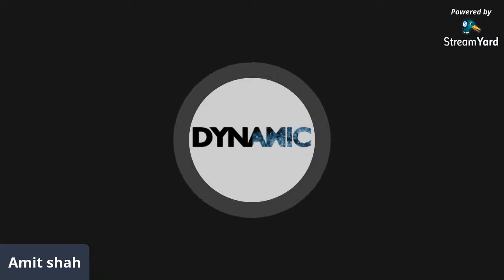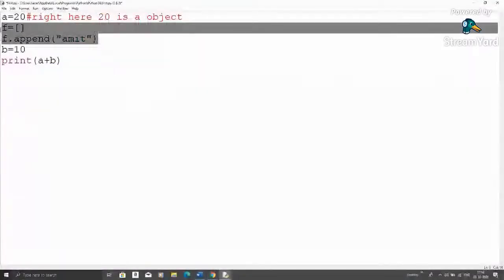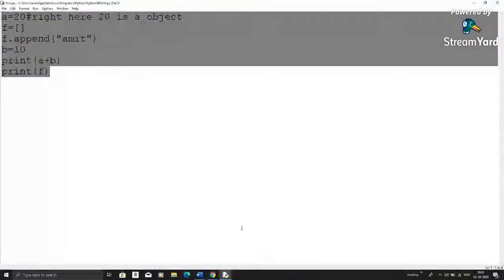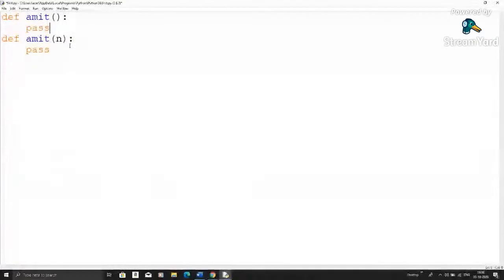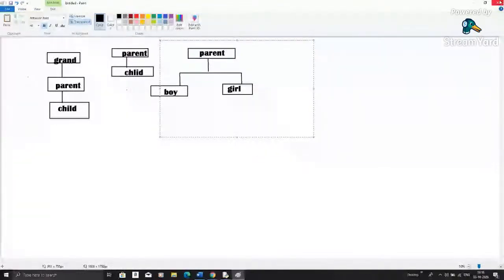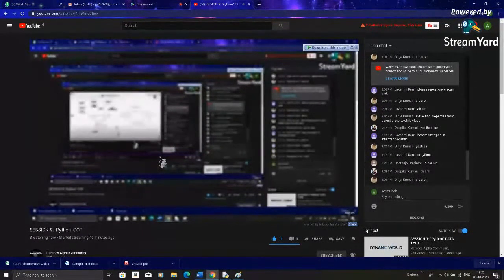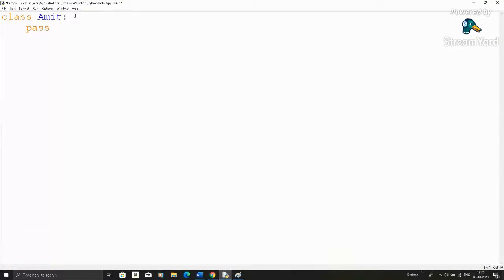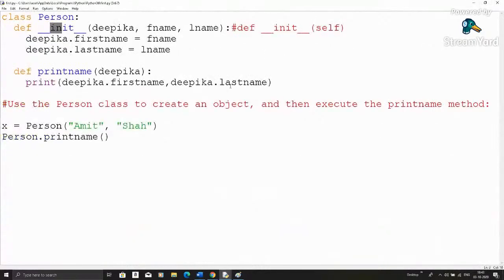SESSION 9: "Python" OOP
For today's session, we will cover
1.OOP(Python)
2.Feature of oop(Python)
3.Object (Python)
For the first month, the basics of the programming language will be taught through a series of interactive sessions. Following the teaching section, an assignment will be provided to you to evaluate your performance and check the level of understanding. Next month will focus on developing web applications with the help of python framework like Django, Flask, Bottle, etc. And lastly, for the third month, sessions will be conducted to learn the use of API in python, also, study the art of making or scraping data and information from other websites. The last aspect of the event is acquiring knowledge about 'data science and machine learning' that is shaping the paradigm of every industry in today's world and is expected to expand further in the future.